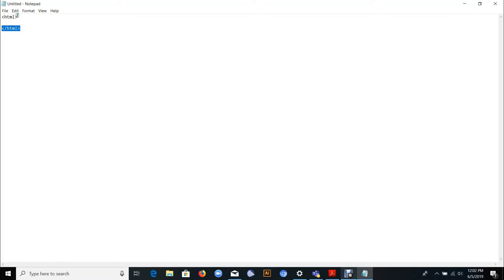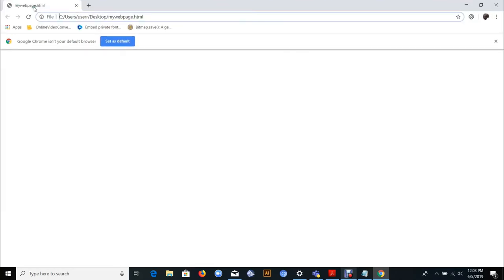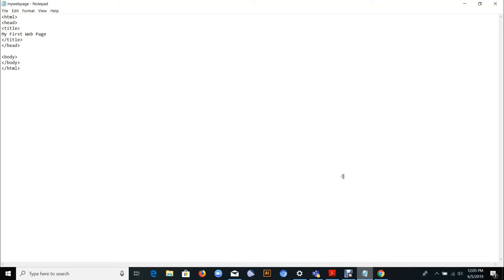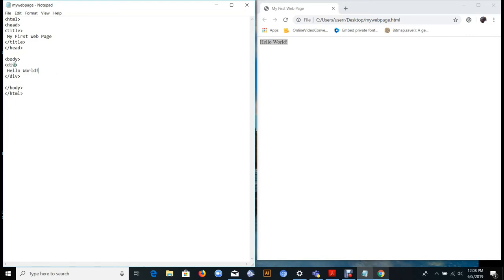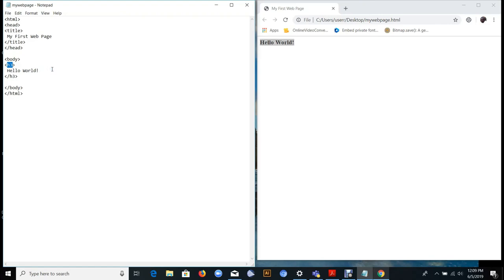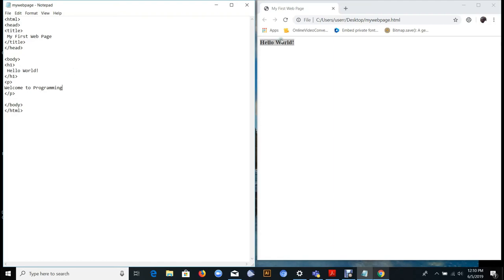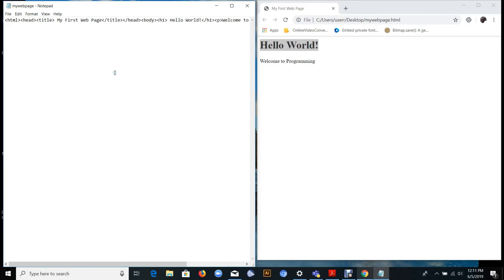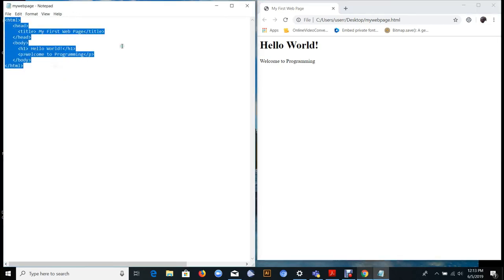Web Design Tutorial 1: Introduction to HTML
Hi there, and welcome to Techmonite youtube channel. This is the very first video that assumes zero knowledge of programming. In this video we introduce html (hyper text markup language). I hope you will find it fun as we walk this journey of programming and web development together.